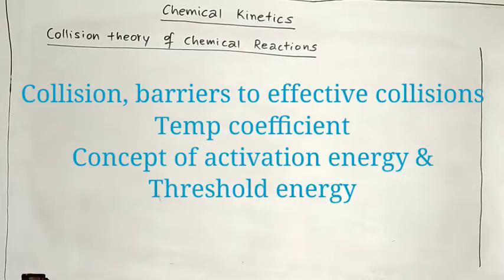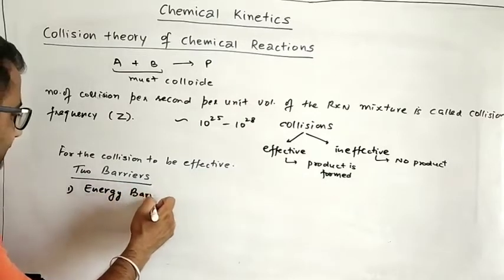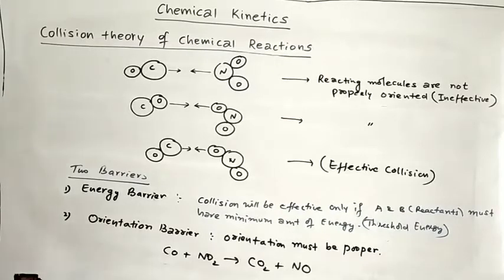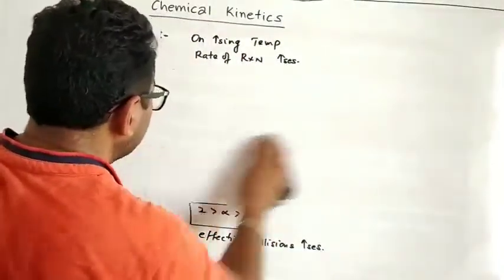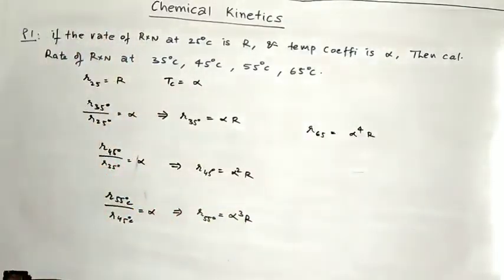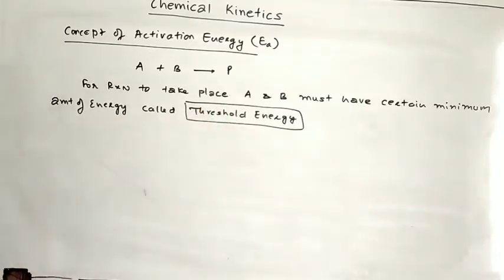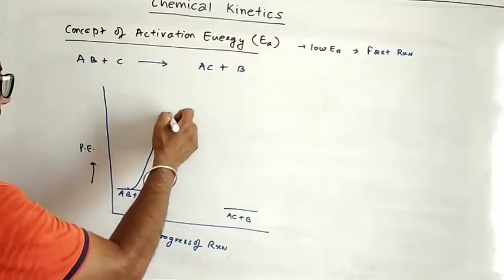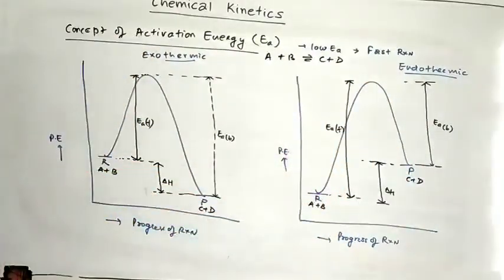Chemical Kinetic - lec 13